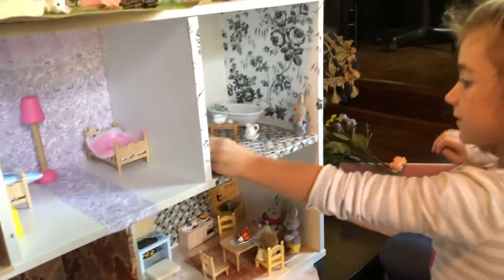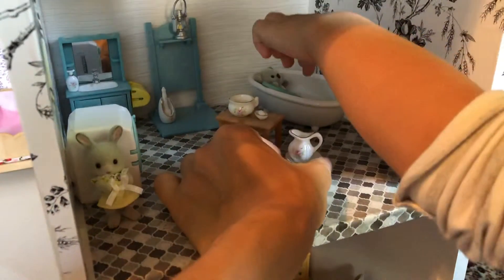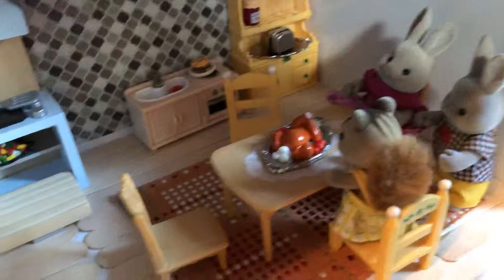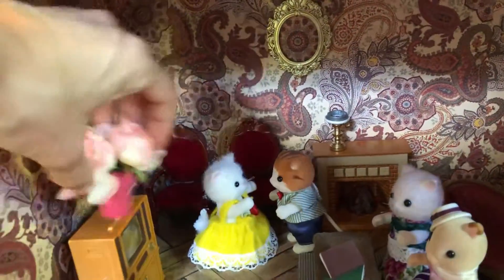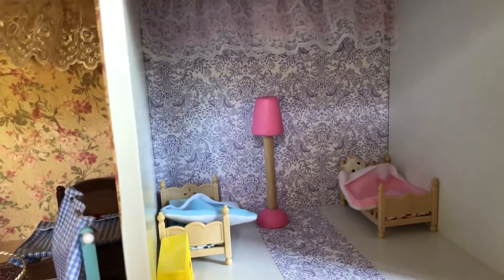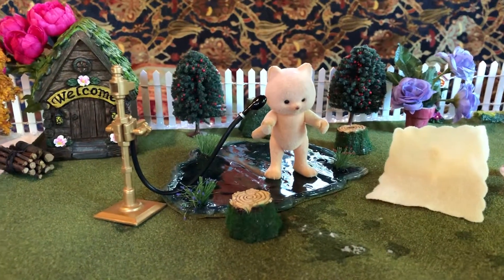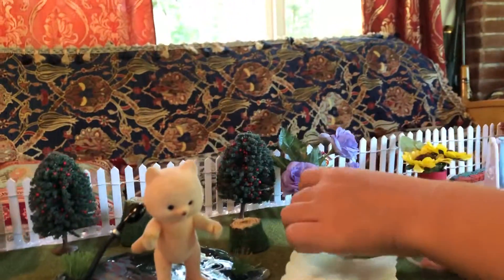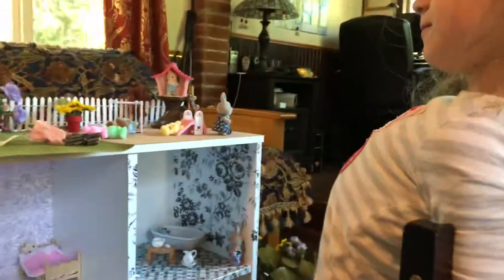Bookcase dollhouse/ Sylvanian families/ Calico critters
Merhaba arkadaşlar! Videoda size kızımla kitap dolabından yaptığımız oyuncak evi yaptık!:)